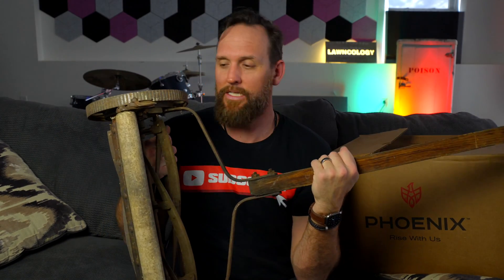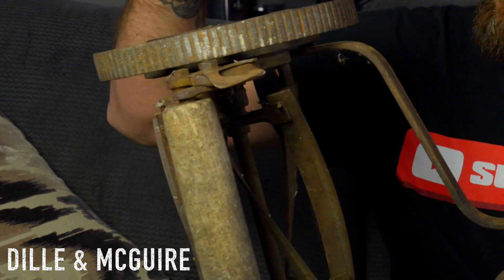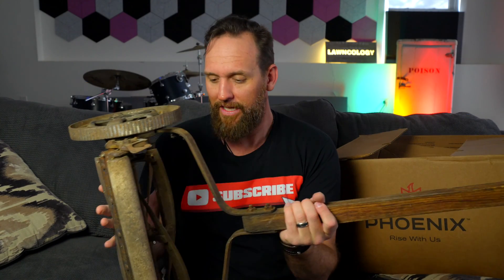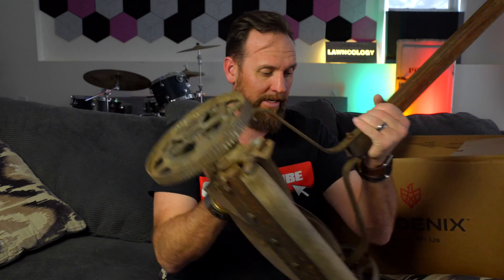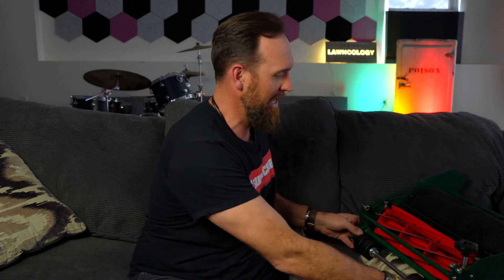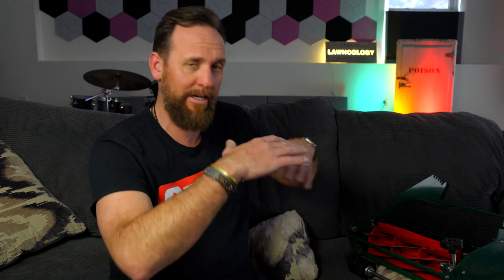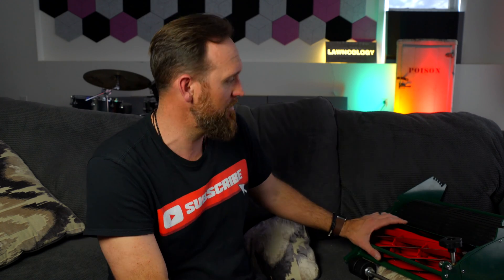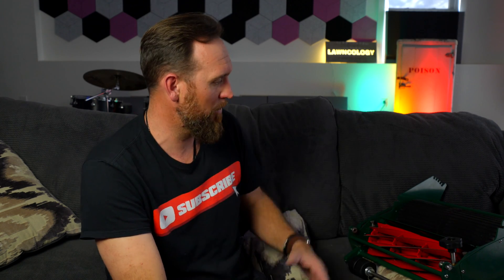*FIRST LOOK* The worlds FIRST FULLY AUTONOMOUS REEL MOWER.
This is an exclusive first look at the worlds first fully autonomous reel mower. That's right a robotic reel mower that can be used for Golf or for your home. Having a Robo mower mowing straight lines is something very new, but the boys over at Hudson Star has been working on this for quite some time. This prototype is going to be a game changer and it won't be long before even the most hard-core reel mowing fanatics are going to be clamoring to get their hands on one of these.

for the mower of your dreams.

I can't really figure out how this whole thing works, but the auto mower industry is getting bigger and bigger all the time. Why not have an electric reel mower that you never have to push, start up, or even here and make a noise? You can wake up every single morning to freshly cut reel mowed grass and never lift a finger.

Also, check out the antique reel mower that I have on hand that I will be restoring and using on my lawn this year. I hope everybody has a happy April fools day and I look forward to seeing you in the lawn.